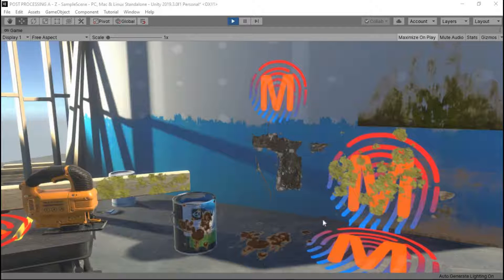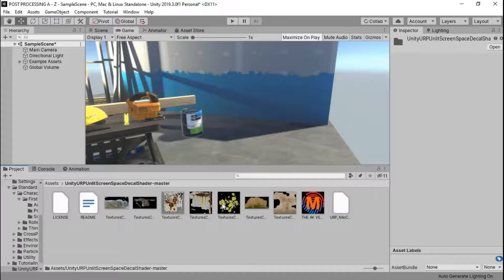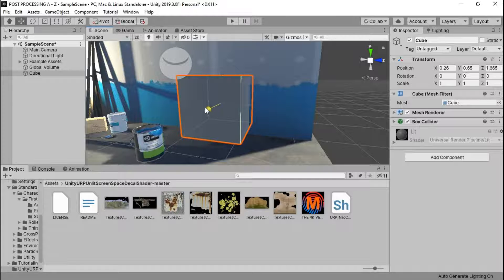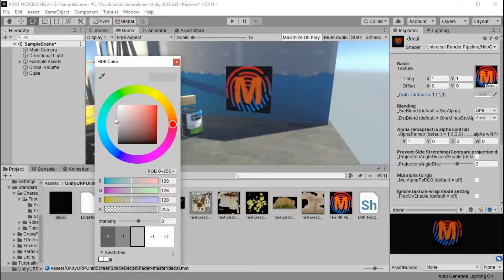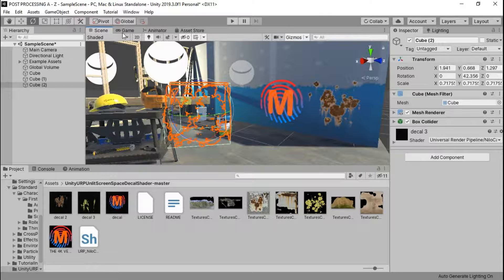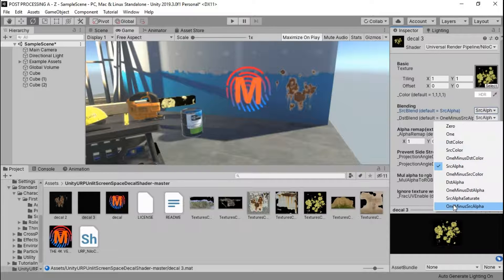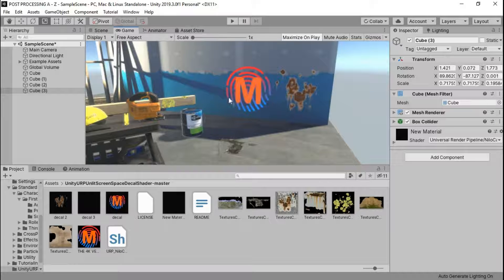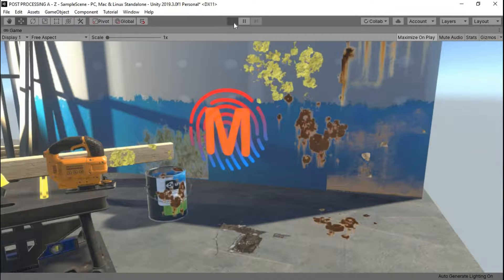DECALS IN THE UNIVERSAL RENDER PIPELINE (URP) IN UNITY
Hello everyone, in this tutorial you will learn how to setup decal projection in the universal render pipeline using a decal  projection shader .you can place your decals in an empty game object to make your hierarchy cleaner.. and make sure that the the blue arrow (z) axis is facing the surface that the decal should be projected onto.
And with this shader you can easily project decals in your mobile games.

Requirement when using this shader

Forward rendering in URP

_CameraDepthTexture is already rendering by unity (toggle on DepthTexture in your Universal Render Pipeline Asset)

For mobile, you need at least OpenGLES3.0 (pragma target 3.0 due to ddx & ddy)

◇◇Time Stamps◇◇
0:00  intro
1:27  Adding the Cube
3:08  Projection settings
7:24  Adding the decal to wood
9:28  Adding the decal to the floor
12:12  Quick time-lapse
13:14 Useful  ? Why not Like the Video and Sub while you're at it :)
13:16  Final result

While you're here why not check out these good assets from the assets store :)

Okay enough of that , here are some good unity videos you should check out for some inspiration or something...

Okay thanks for your time :)